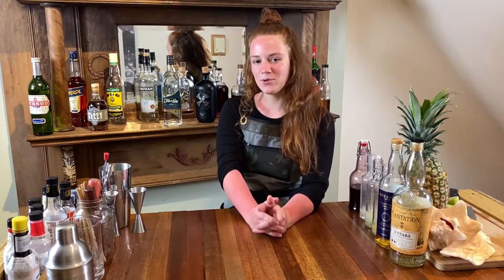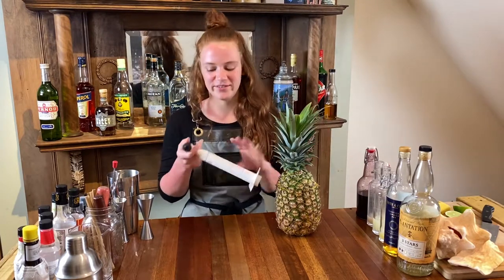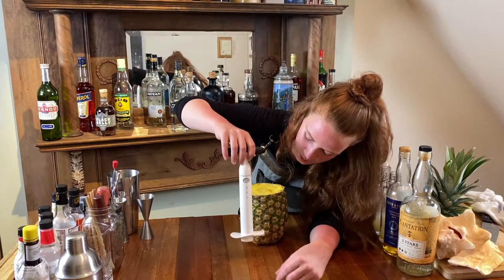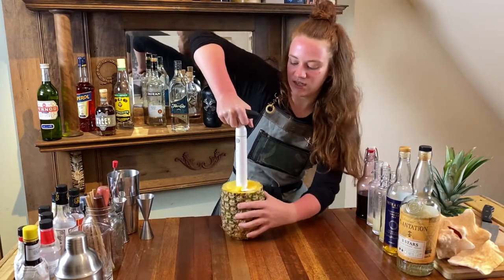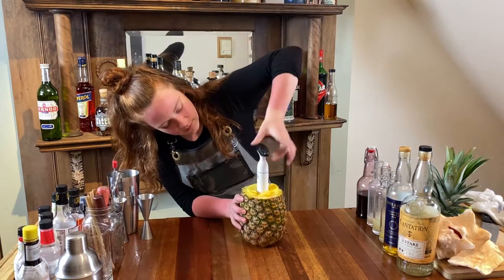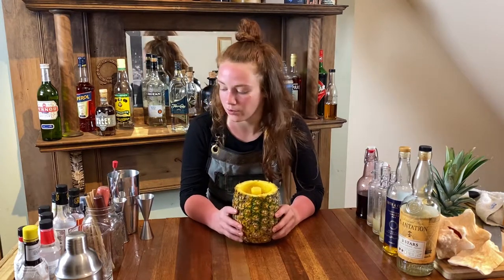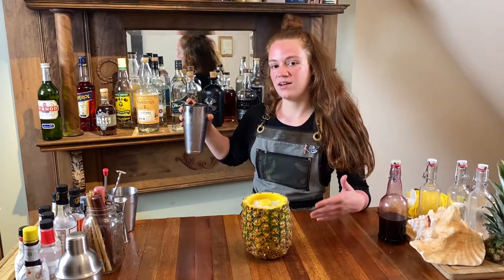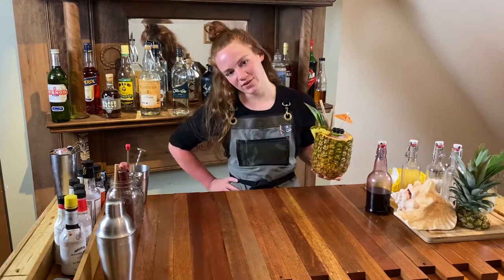How to make a Pineapple Mug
Welcome to Bar Under the Stairs! In today's episode, Sammy teaches us how to transform a pineapple into drinkware!

Bar Under the Stairs is a Channel all about teaching you how to make great cocktails at home.
Pineapple mugs remind Sammy of drinking virgin piña coladas on cruise ships. Now both us grown ups get a kick out of this festive way to consume and share tiki drinks.
Items needs:
1 large knife
1 pineapple corer
1 pineapple

Cut the top off the pineapple with the knife
Measure the pineapple with the corer using the measurement on the corer so you know when to stop coring--leave 1 in of pineapple intact at the base
Core out the pineapple
Save pineapple juice for drinks
Save top of pineapple & the fronds for garnishes
Make a tiki drink and pour it in over crush ice
Blender drinks would go great in there as well!
Hoping this was helpful!
Alex and Sammy